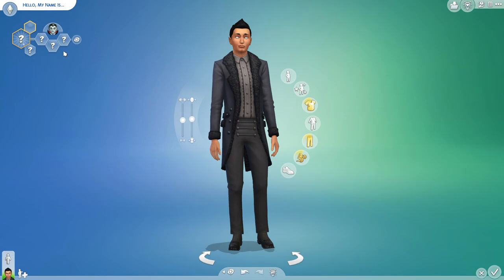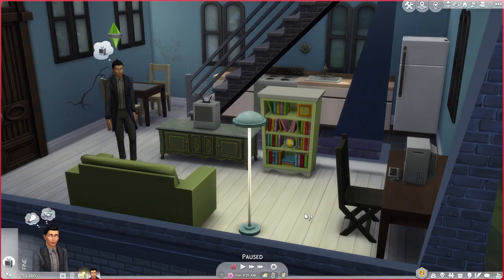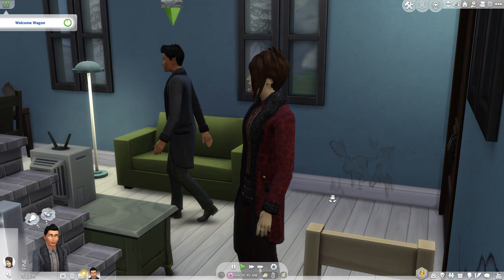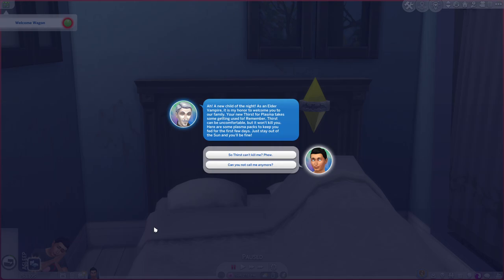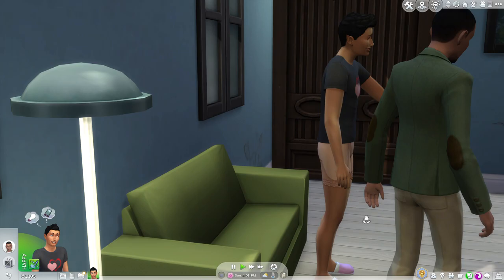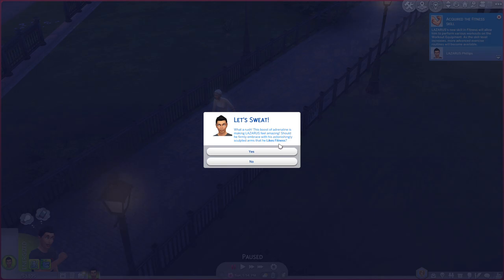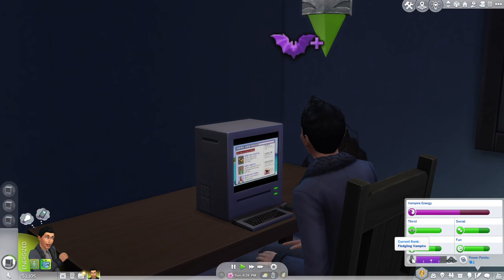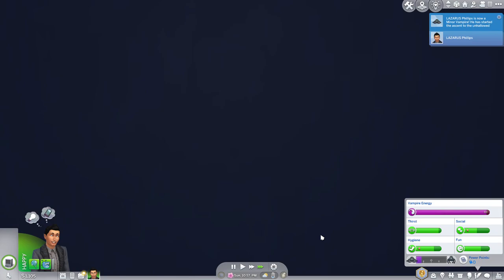Sims four (4) Dad decides to do sims 4 creating a vampire to become master vampire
dad decides to do sims 4 video to create a master vampire part
1 please let us know in comments if you want anything particular lazarus to do or aim for.